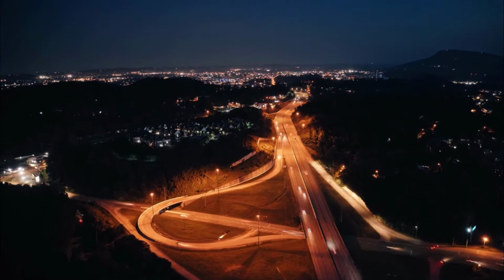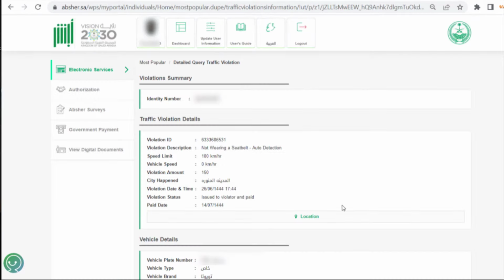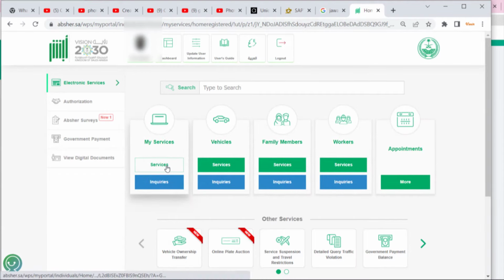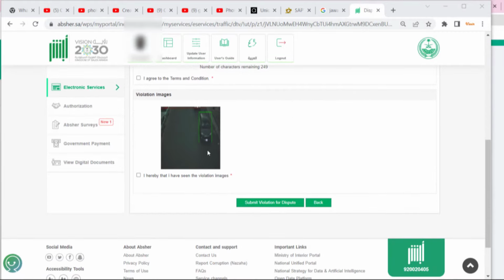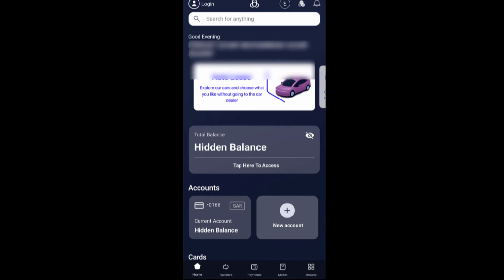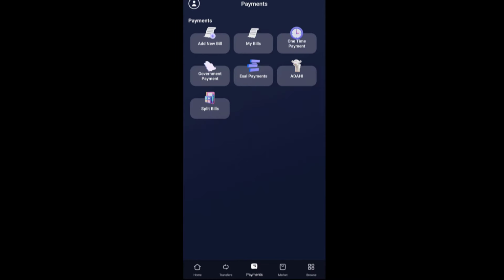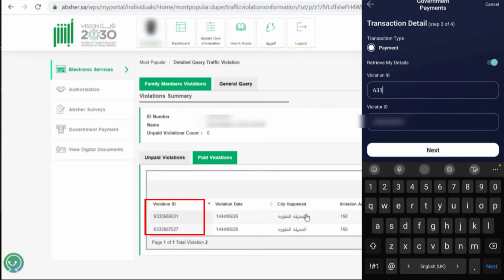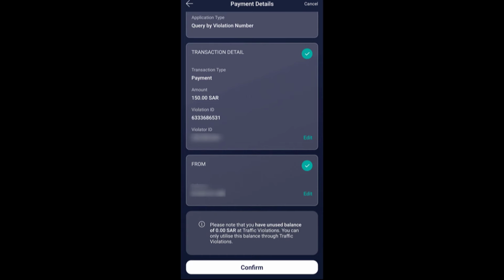How to see Traffic violations amount, location, picture and payment in KSA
Today we will learn how to check traffic violation amount,
how to check at which location camera captured the violation,
how to see the picture of that violation
and how to pay that violation.